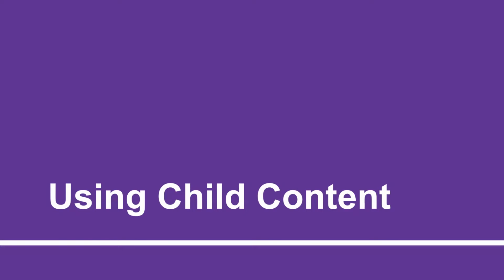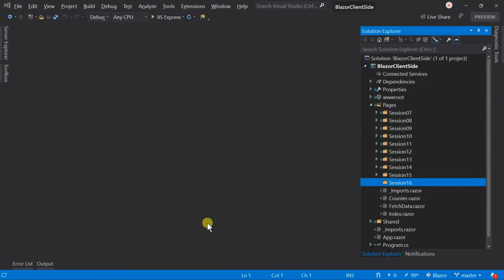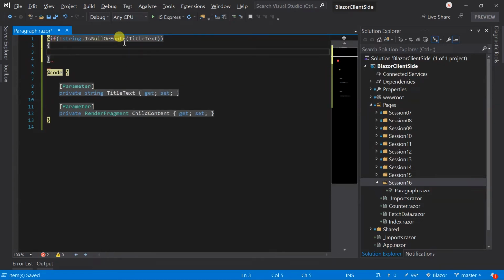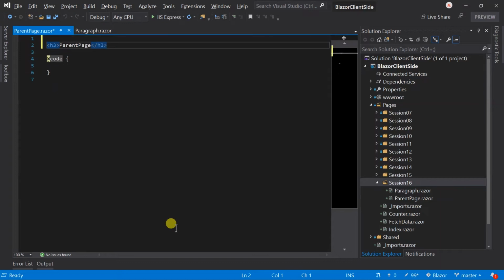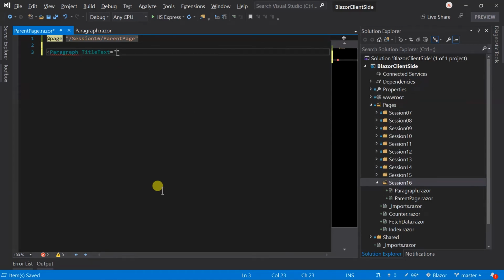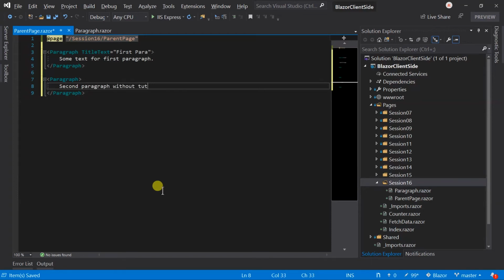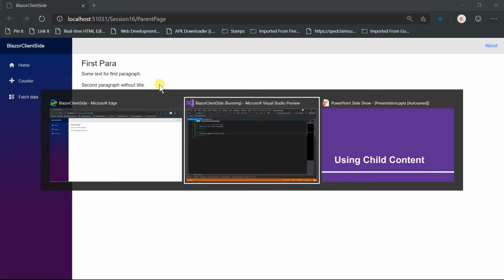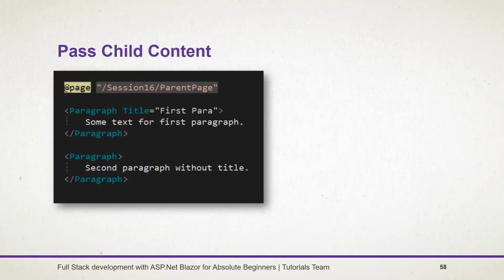Using child contents | Part - 16 | Using ASP.Net Blazor for Absolute Beginners